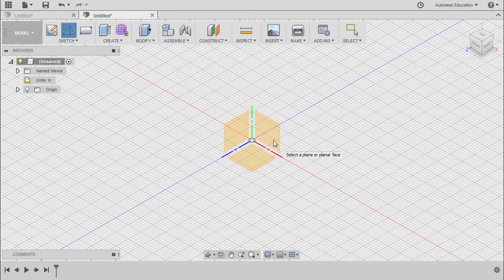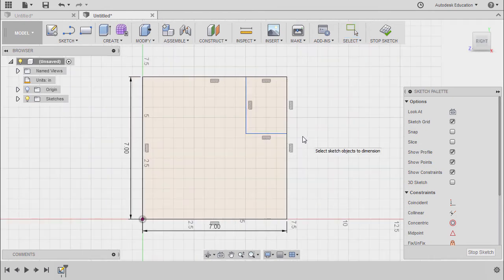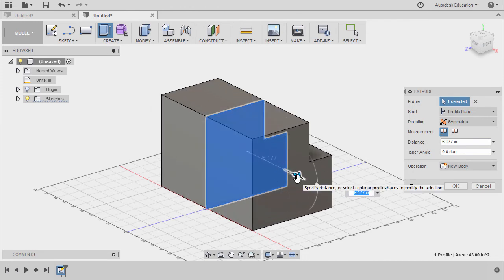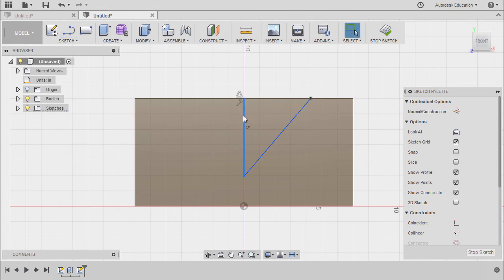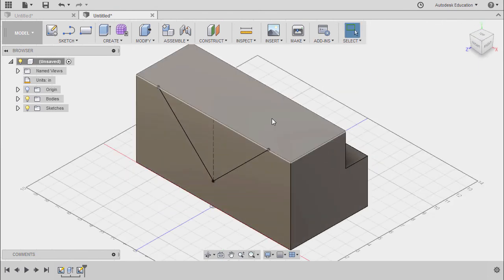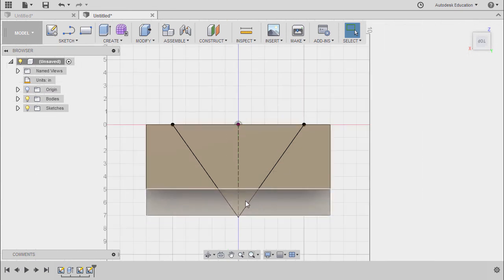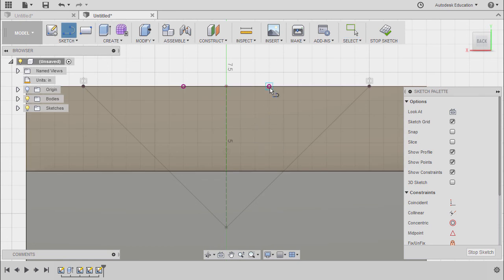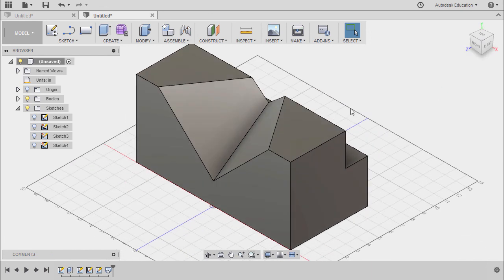Fusion 360 Challenge of the Month: JULY 2017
Join the Autodesk Fusion 360 Monthly Challenge!
and earn an Autodesk Certificate of Project Completion**.

This Challenge is open to all Students and Educators worldwide.
Unite with us - as we all learn and master Fusion 360 Parametric Parts and Assembly.

Mechanics:

1. Complete all Monthly Challenges posted in Facebook and/or Linkedin.
4. Create and Name your Folder e.g. John Doe-School Name
5. Save the completed Monthly challenge inside your folder and name it as
Month-YourName-SchoolName
e.g. 06-John Doe-Massachusetts Institute of Technology
6. Post your works in Fusion 360 Gallery and place tags MonthlyChallenge and StudentExpert.

Key Takeaways:
1. Student Expert recognition
2. Worldwide gallery to showcase
3. Worldwide community
4. Competition opportunity
5. Full access to CADLearning portal with more than 35 products •
6. Certificate of Project Completion**

**All challenges must be seen and verified in A360 Project Folder